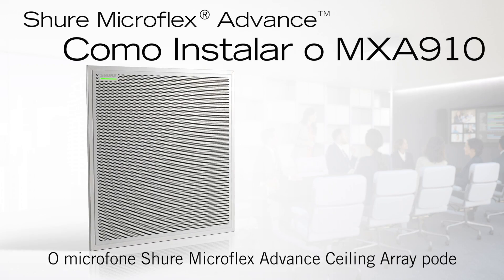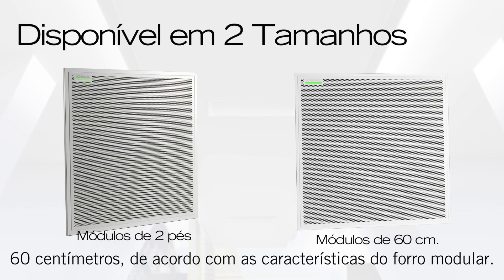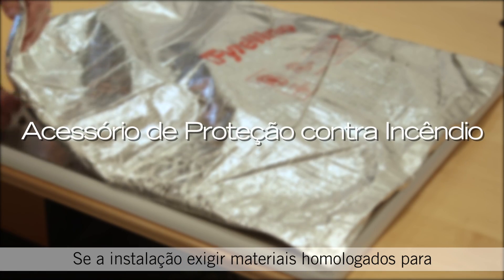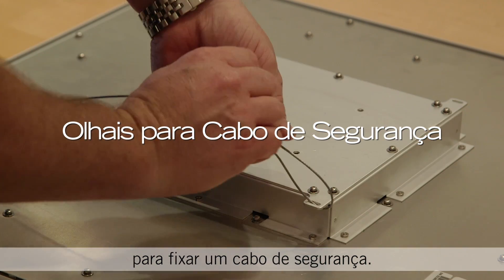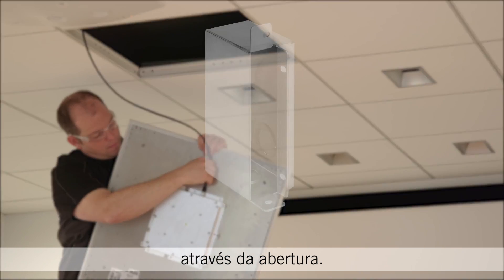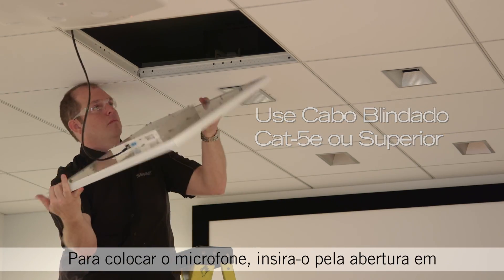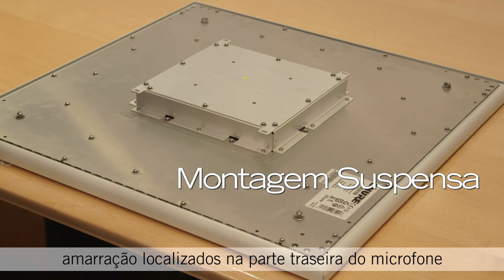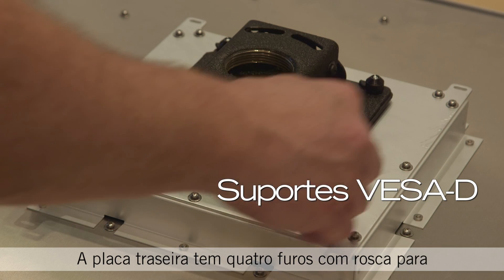Shure Microflex Advance MXA910 - Guia de Instalação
O microfone de teto Shure Microflex Advance MXA910 pode ser montado no teto de três maneiras diferentes: embutido no forro, suspenso com cabos, ou usando um suporte padrão VESA.